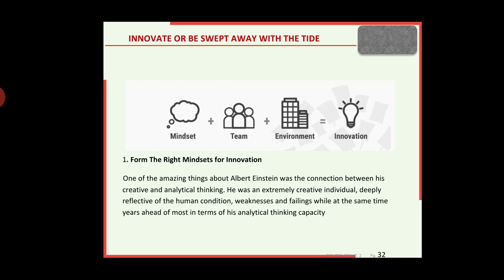Innovation in design thinking